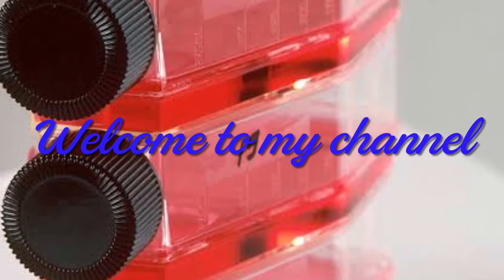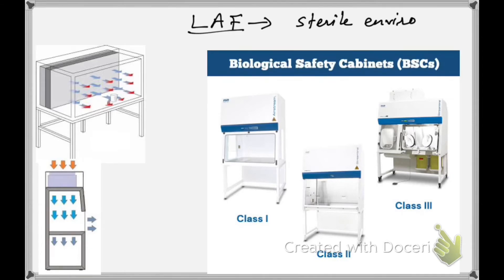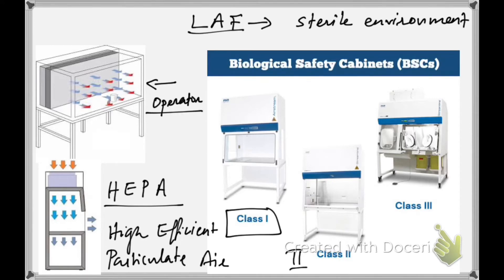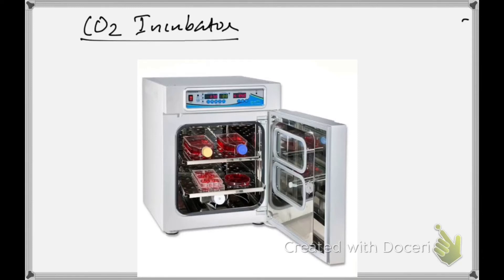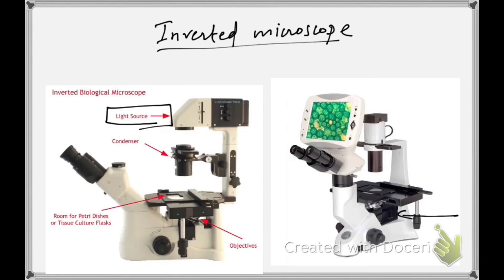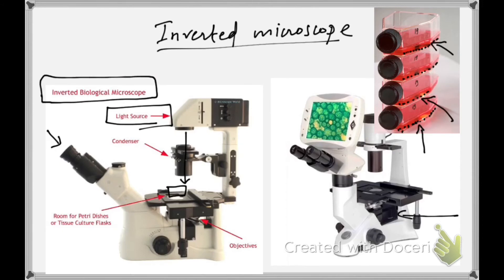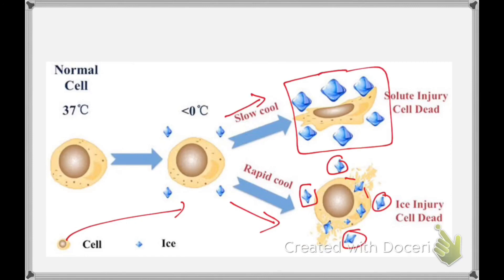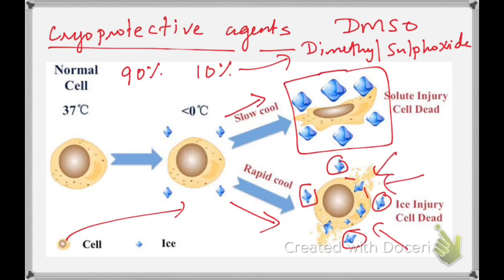Equipments used in Animal cell culture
CBSE, NCERT, CLASS 12 Biotechnology